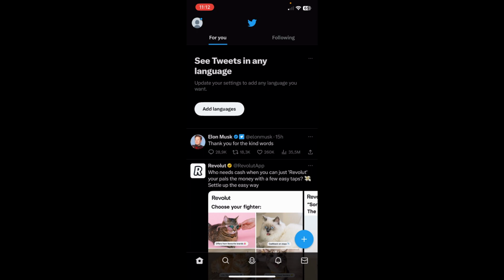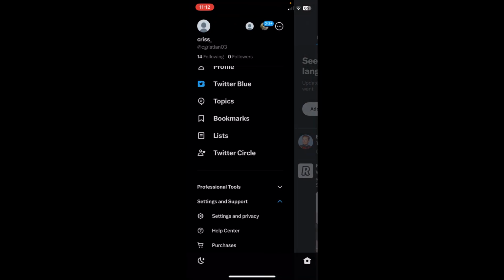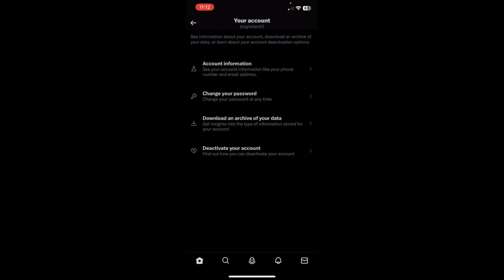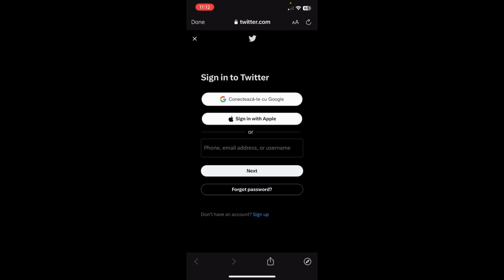How To Check Watch History On Twitter (Full Guide)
This quick video explains how to check watch history on twitter.